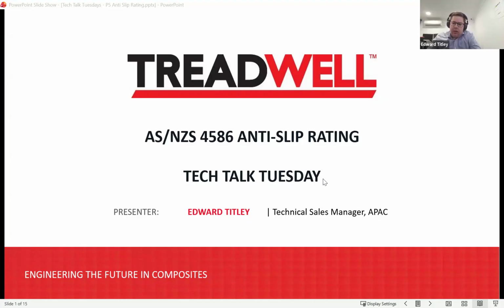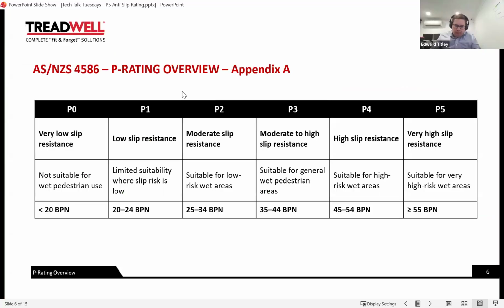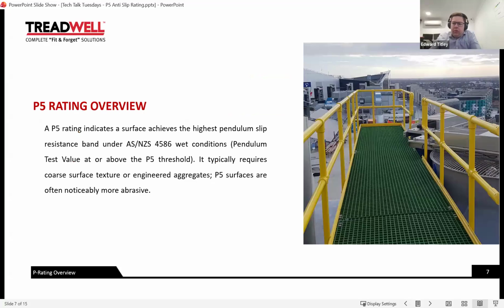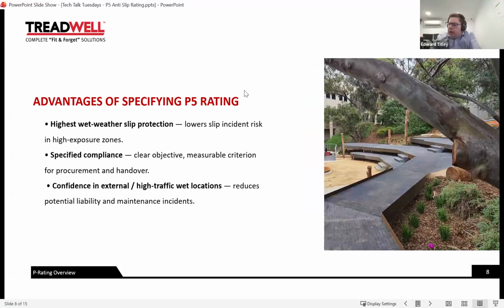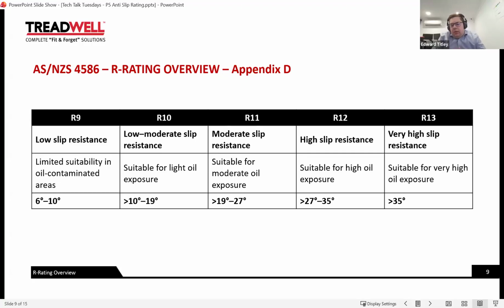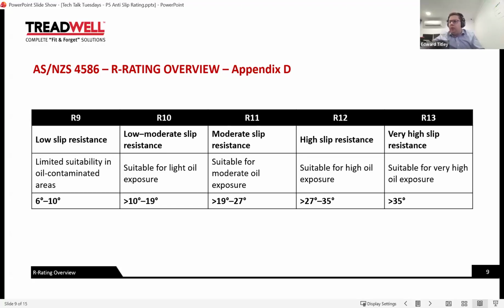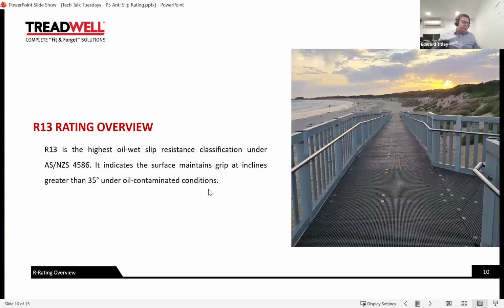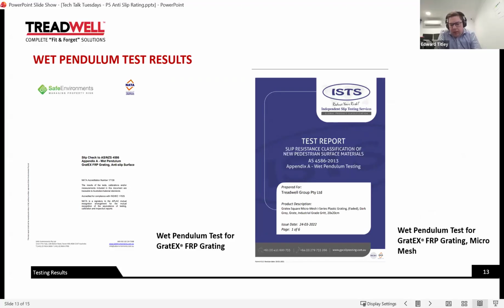An overview on AS/NZS 4586 Anti-slip Ratings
In this webinar, we cover the different levels of anti-slip ratings under AS/NZS 4586, how testing is done, its relevance, and the environments each apply to.

03 Feb 2026 Tech Talk Tuesday